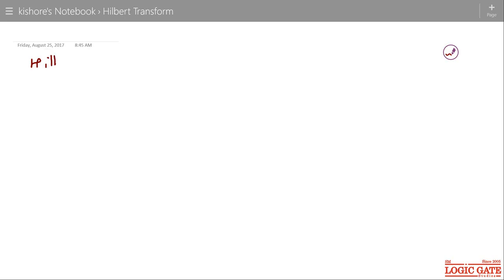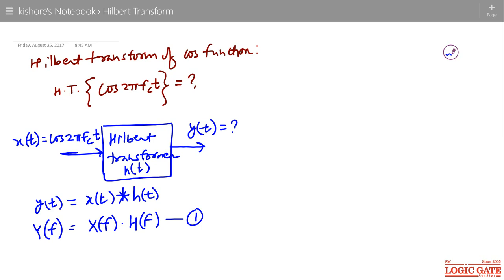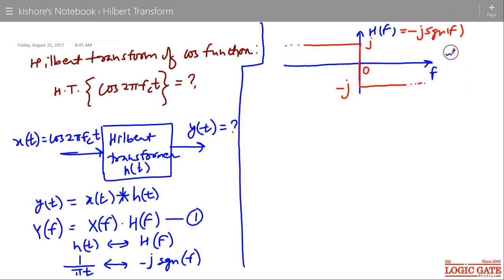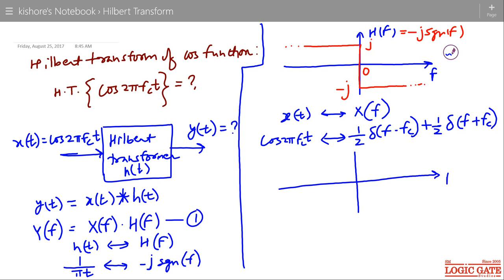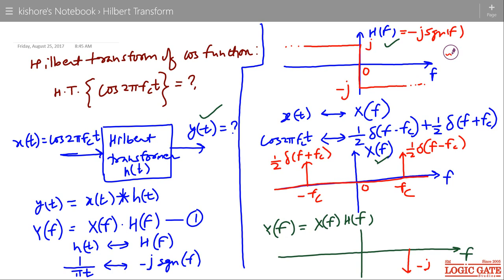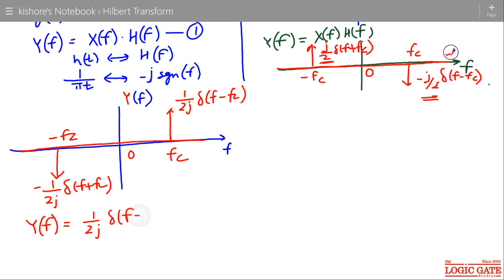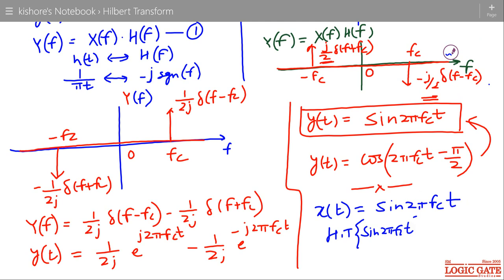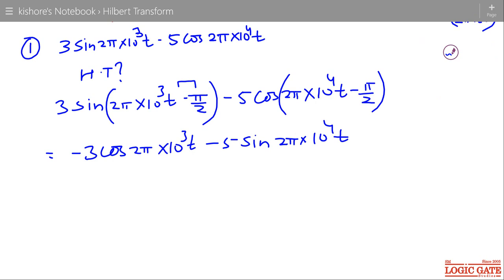Hilbert Transform of Cos Function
Hilbert Transform of Cos Function is discussed in this video. Hilbert trasform of cos function can be determined by using the properties Fourier transform is explained in this video.

Hilbert transformer is a 90 degree phase shifter, by using this properties we can also find the Hilbert transform of cos function, this is also explained with examples in this video.